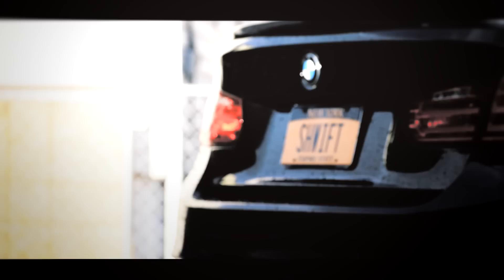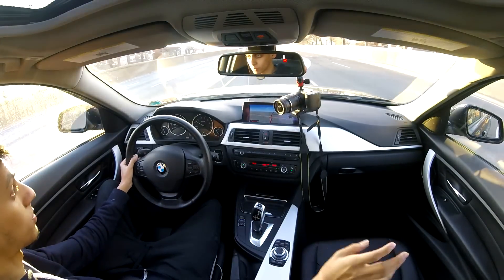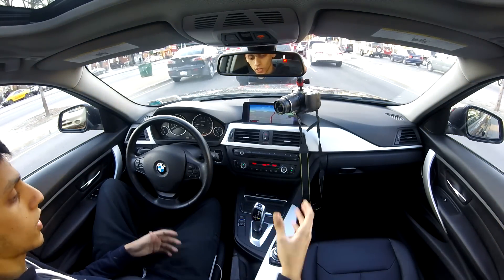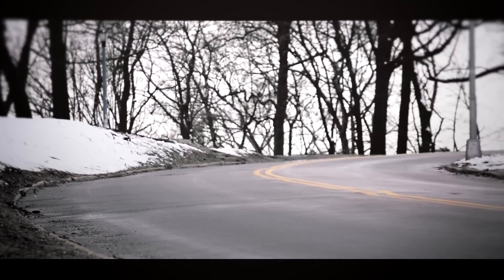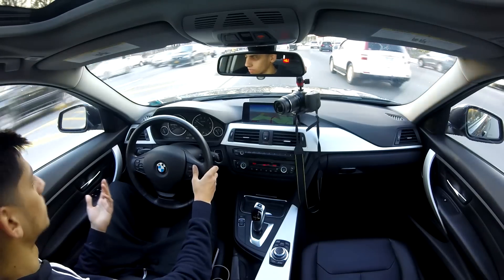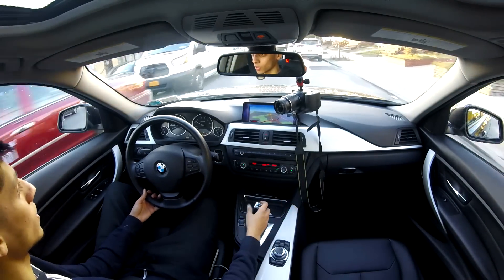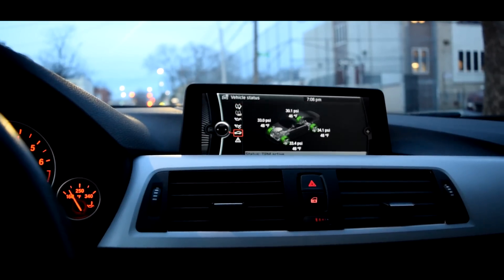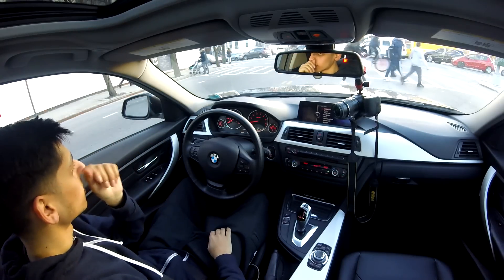5 THINGS I LOVE ABOUT MY BMW! (F30)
There's alot more I absolutely love about my car, but I was trying to keep the video short

You guys diggin those cinematic rollers?!

is if youtube notify's me, sometimes it does not, so i apologize!

WHAT ARE THE 5 THINGS YOU LOVE ABOUT YOUR F30?! LET ME KNOW DOWN BELOW!